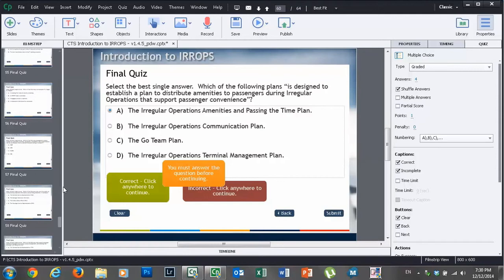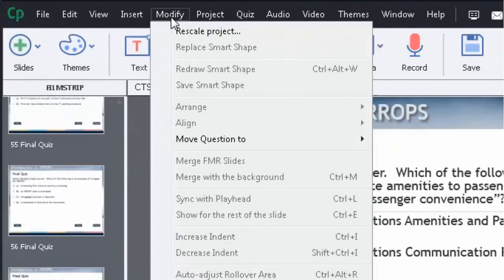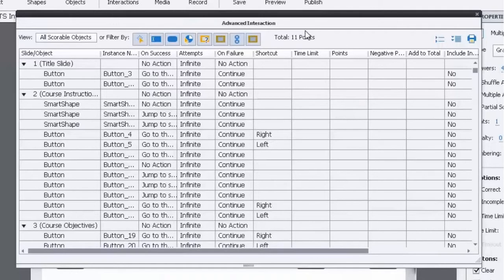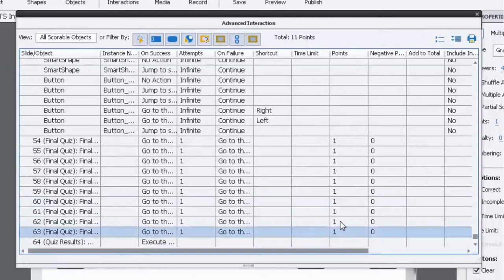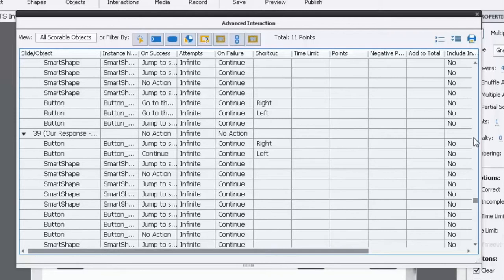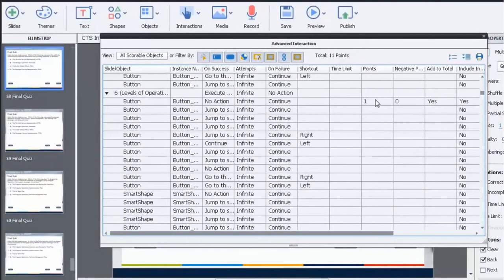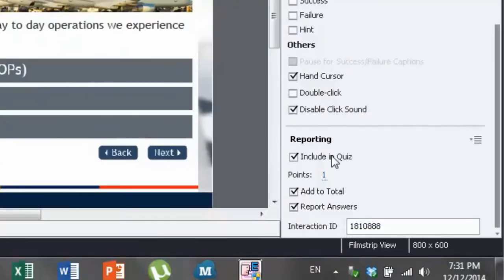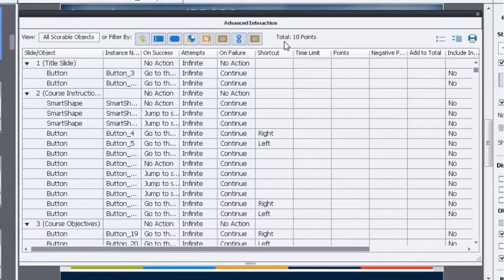Adobe Captivate QuickTip - Troubleshoot Scoring Problems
In this Adobe Captivate video tutorial, I show you how to troubleshoot scoring problems in your eLearning projects in Adobe Captivate